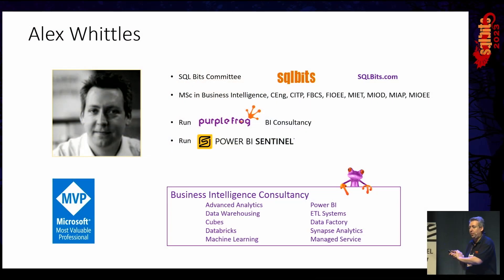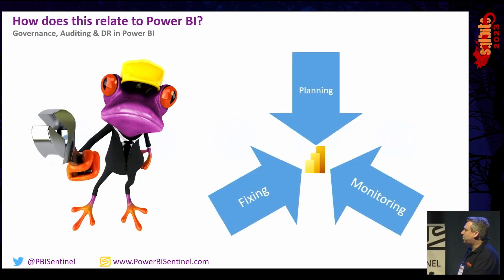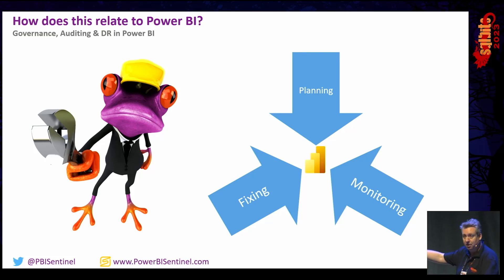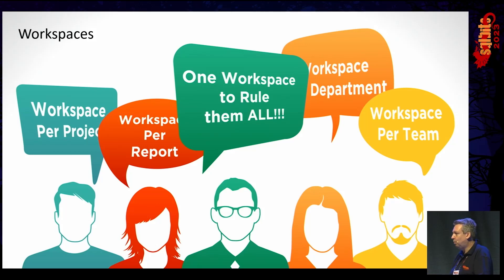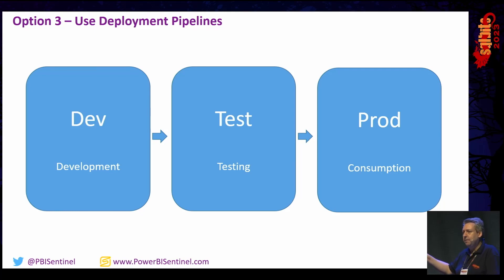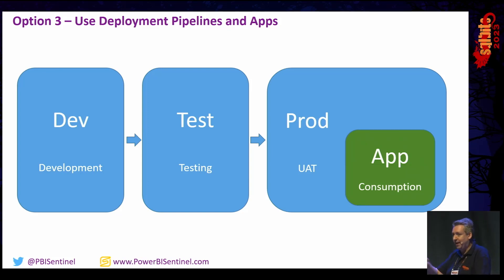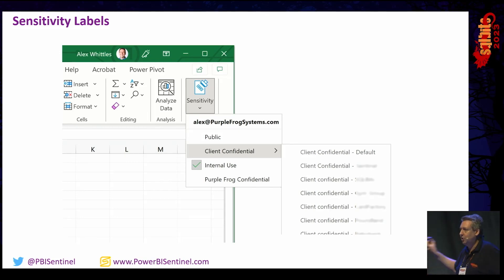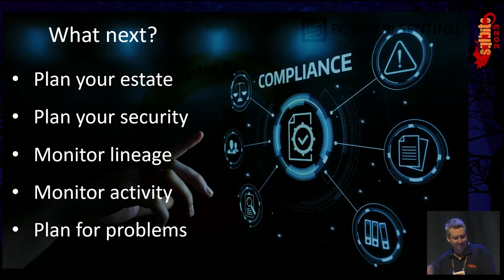Power BI governance, disaster recovery and auditing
As your Power BI usage grows you need to think carefully about how to plan and manage your tenant so you don't lose control of it and end up in Power BI Hell. Including security, planning, auditing, advanced data lineage and more.